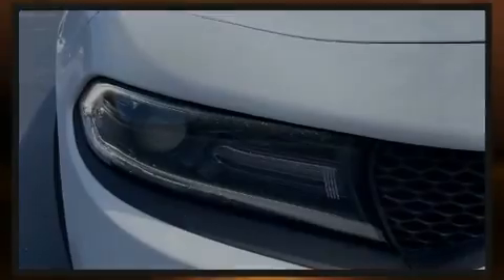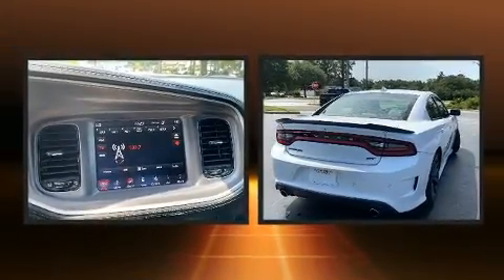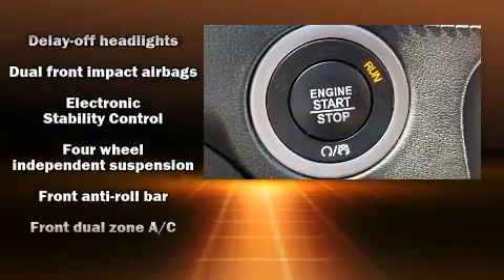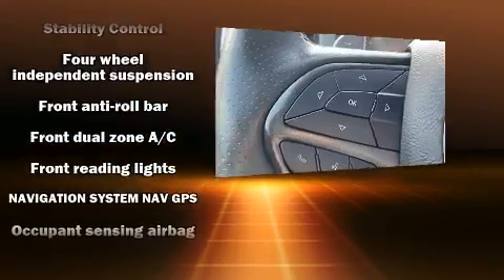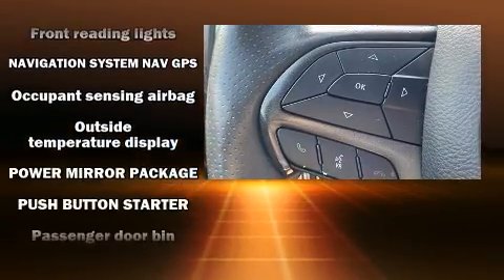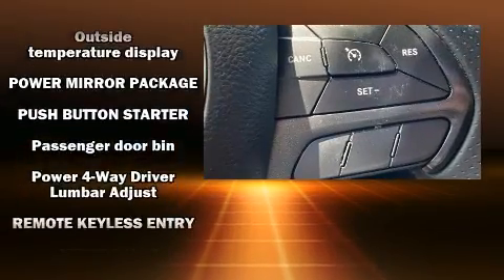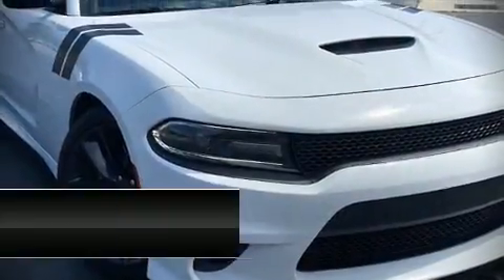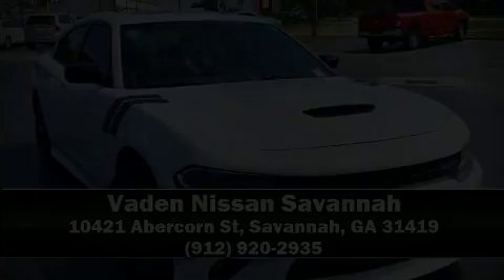2019 Dodge Charger GT in Savannah, GA 31419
Outstanding design defines the 2019 Dodge Charger. This 4 door, 5 passenger sedan has just over 80,000 miles. Smooth gearshifts are achieved thanks to the refined 6 cylinder engine, and for added security, dynamic Stability Control supplements the drivetrain. Dodge prioritized practicality, efficiency, and style by including: speed sensitive wipers, a built-in garage door transmitter, an automatic dimming rear-view mirror, front bucket seats, tilt steering wheel, heated door mirrors, and power windows. With side curtain airbags supplementing the rest of the safety network, you can be assured that you and your passengers will experience top-tier protection. A Carfax history report provides you peace of mind by detailing information related to past owners and service records. Our sales staff will help you find the vehicle that you've been searching for. We'd be happy to answer any questions that you may have.